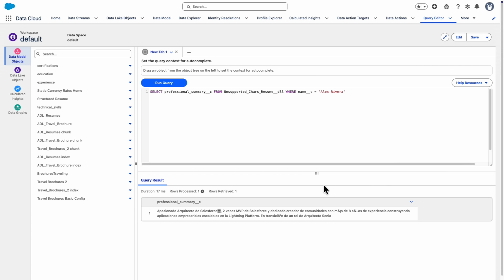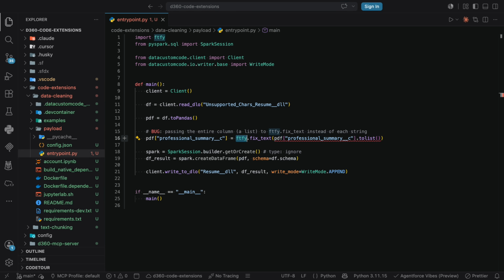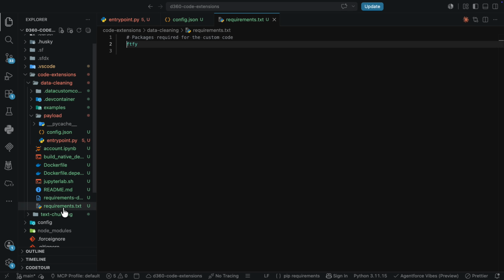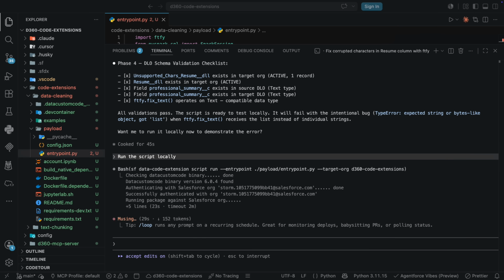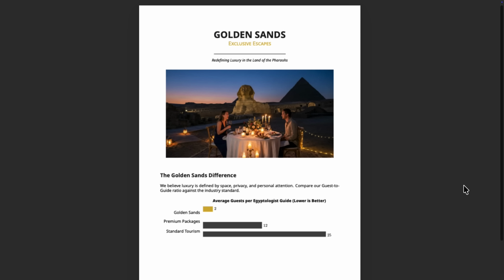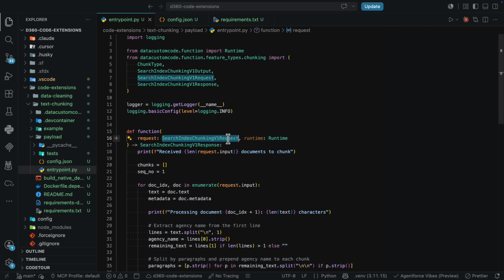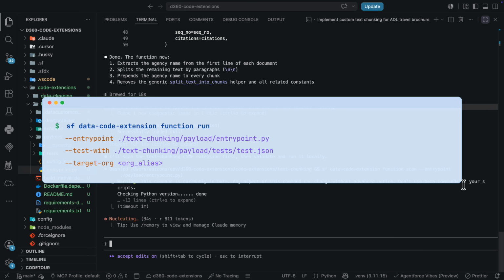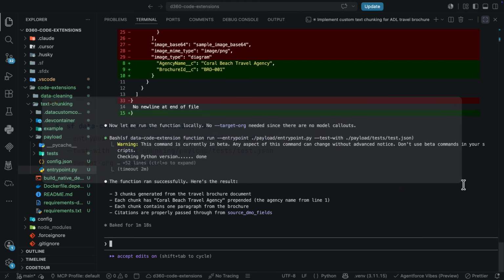Author and Debug Data 360 Code Extensions Locally | Chapter 2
Build and Debug Data 360 Code Extensions locally using the Code Extension Python SDK. This chapter walks through authoring a batch transform script and a chunking function, catching errors before they ever hit a pipeline.

💻 Key CLI commands covered:
• sf data-code-extension script scan --entrypoint ./data-cleaning/payload/entrypoint.py
• sf data-code-extension script run --entry-point ./data-cleaning/payload/entrypoint.py --target-org [org-alias]
• sf data-code-extension function scan --entrypoint ./text-chunking/payload/entrypoint.py
• sf data-code-extension function run --entry-point ./text-chunking/payload/entrypoint.py --test-with ./text-chunking/payload/tests/test.json --target-org [org-alias]

⏱️ Chapters
0:00 Intro
0:14 Why Author & Debug Locally
0:44 Writing the Batch Transform Script
1:40 Scanning Dependencies & Permissions
2:32 Running the Script Locally
3:07 Debugging & Fixing the Error
3:27 Authoring the Chunking Function
4:17 Scanning & Running the Function
4:35 Scripts vs Functions: Key Differences
5:19 Function Runs Successfully
5:38 Recap & What's Next